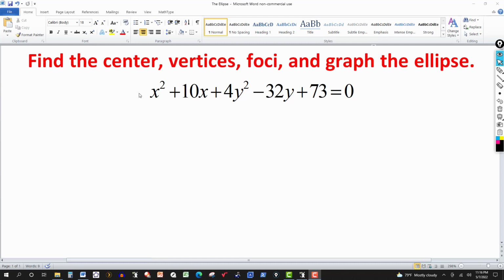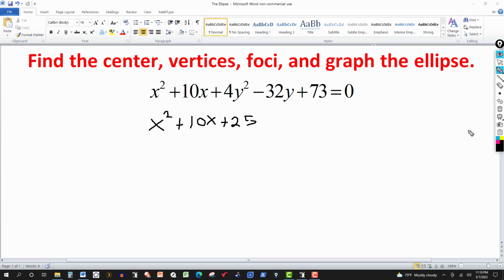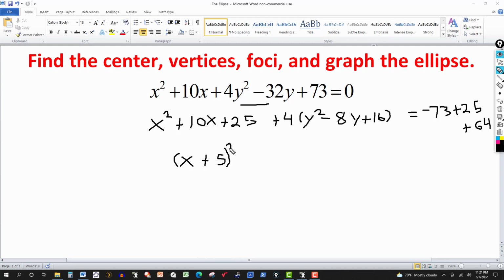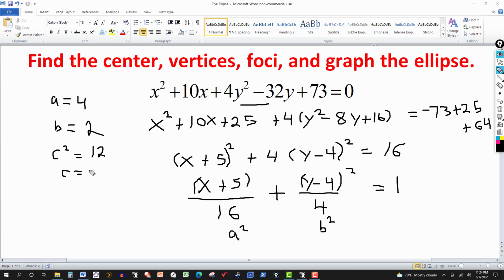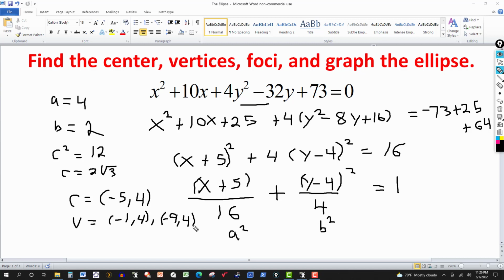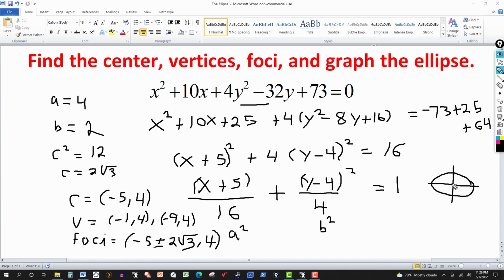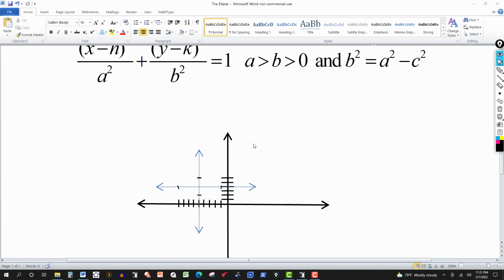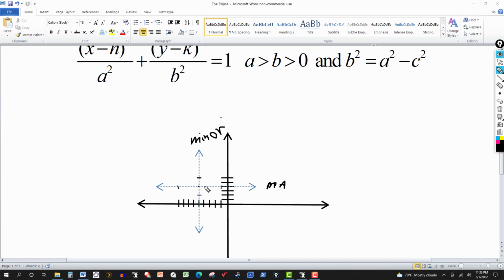Find the Center, Vertices, Foci, and Graph the Ellipse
In this video tutorial, we graph an ellipse whose equation is given in the general form.  We use the method of completing the square in x and y to find the info needed to graph.